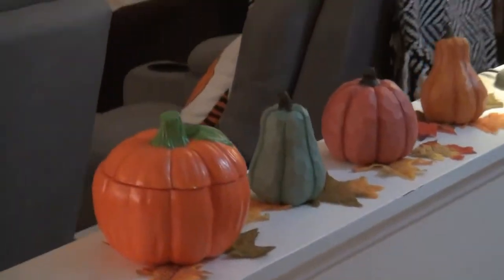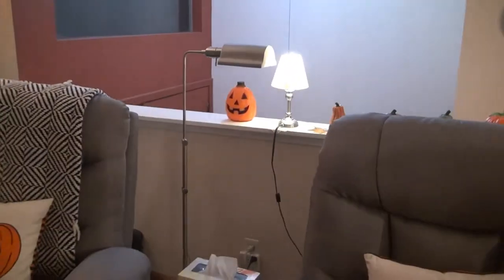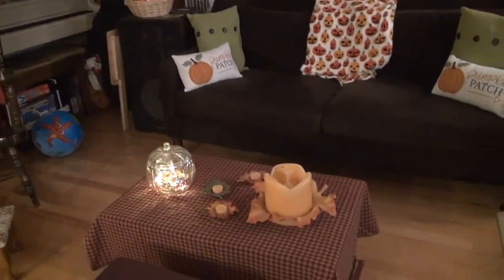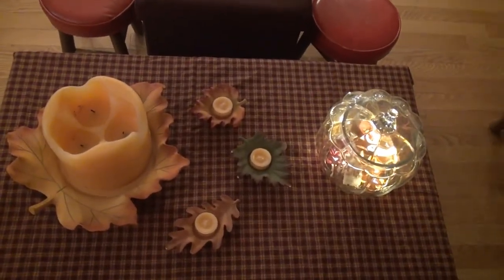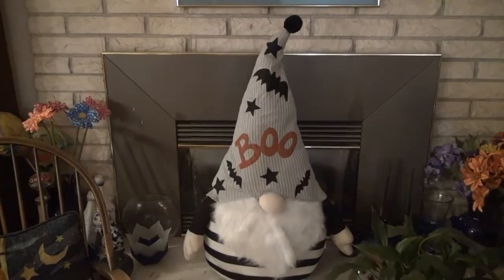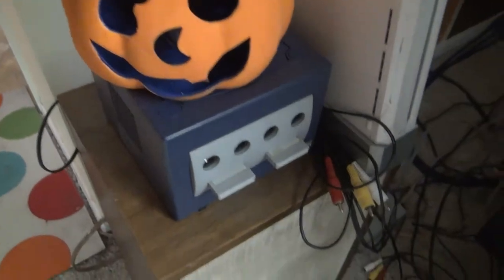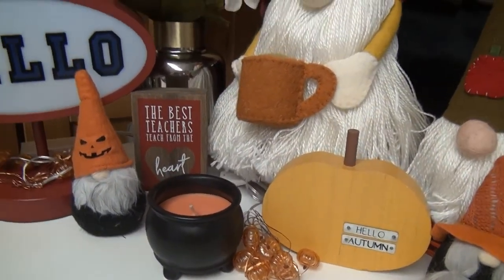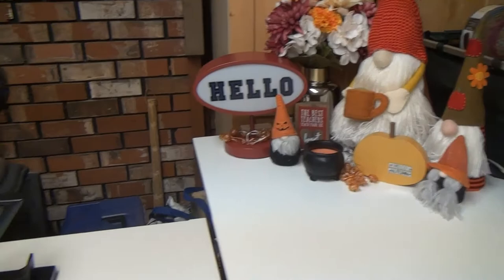Our second Vlogtober video!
Welcome back for more Vlogtober! Today we are getting a little tour of Whitney's fall decor!!! Buckle up and enjoy the ride!